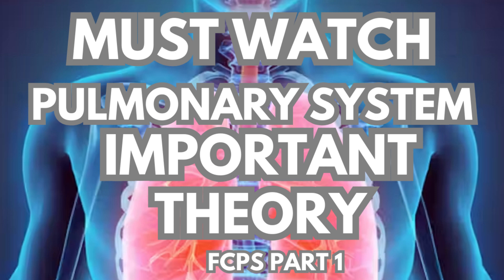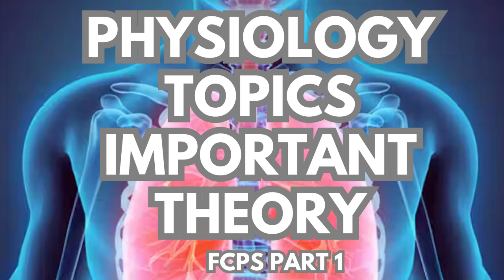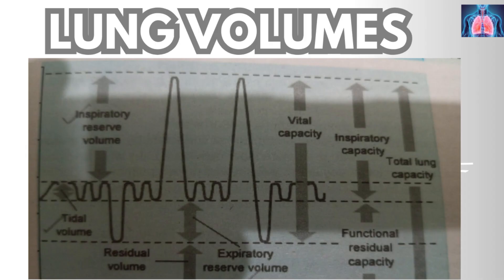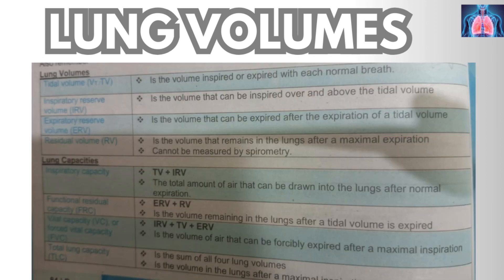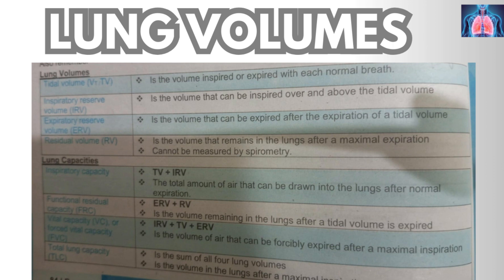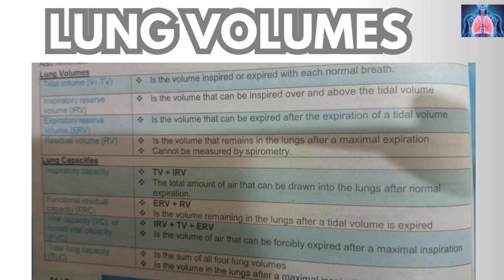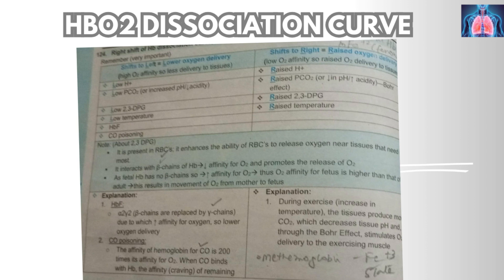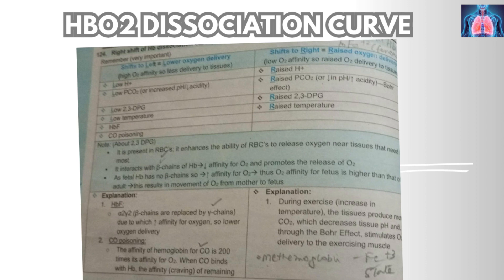PULMONARY SYSTEM- IMPORTANT PHYSIOLOGY THOERY | FCPS PART 1 PREPARATIONS